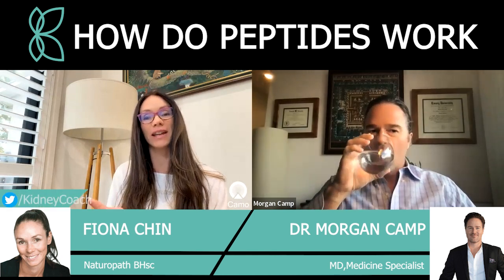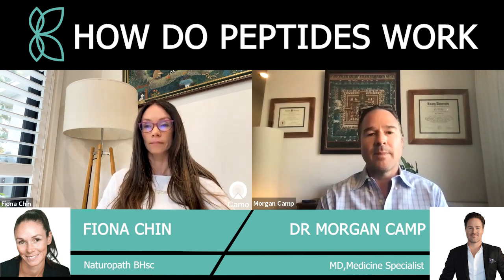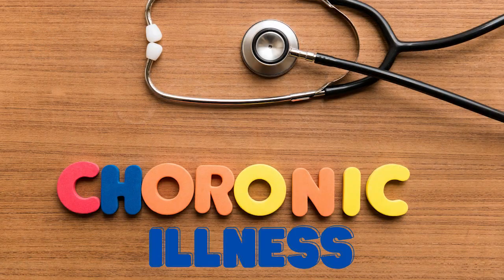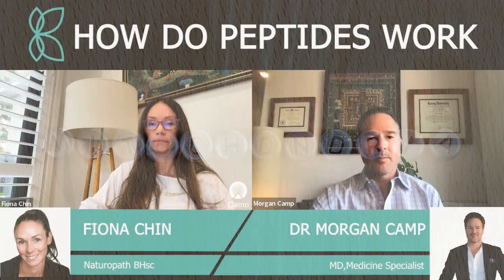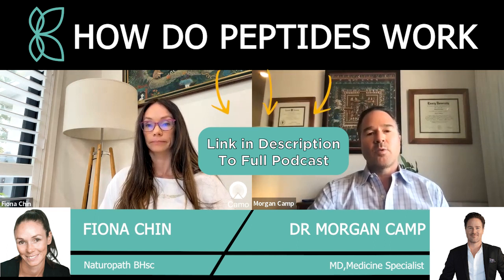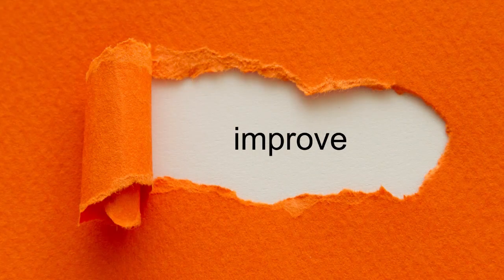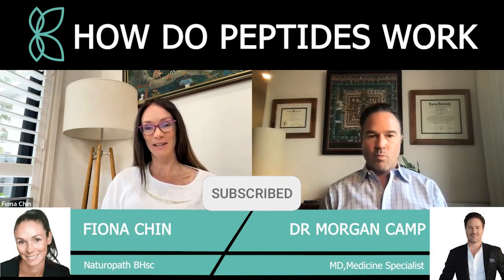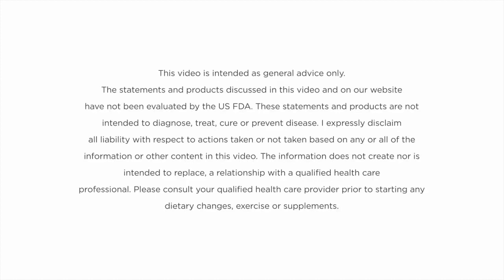How Do Peptides Work | MOTS-C & SS-31 Peptides Working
Peptides are small chains of amino acids that play a vital role in the body's biological processes. In recent years, research has focused on the potential health benefits of various peptides, including MOTS-C and SS-31 peptides.

This video is created from a long podcast in which Dr. Camp has explained the MOTS-C and SS-31 peptides in detail. 👇 👇 👇

In this video, Dr. Camp explores the role of MOTS-C peptide in the body and how it works. MOTS-C peptide was discovered by Korean researchers who were studying the effects of calorie restriction on longevity. They found that the MOTS-C peptide was released by the mitochondria and had beneficial effects on metabolism and aging.

MOTS-C peptide promotes mitochondrial biogenesis, reduces inflammation, and regulates metabolism. One of the most exciting findings is that MOTS-C peptide can help improve insulin sensitivity.

SS-31 is a small peptide that was originally developed as a treatment for heart disease. However, the SS-31 peptide has potential benefits for neurodegenerative diseases, kidney disease, and cancer.

In addition, Dr. Camp delves into how SS-31 peptide works in the body. SS-31 peptide is a powerful antioxidant that can help protect cells from damage caused by oxidative stress.

Overall, this video has provided an overview of the two peptides, MOTS-C and SS-31, and their potential benefits for various health conditions. These peptides show promising results in promoting longevity, improving insulin sensitivity, and protecting cells from damage.

0:14 Intro
0:36 What are Peptides?
1:20 What is MOTS-C Peptide?
1:47 How MOTS-C Peptide works?
4:09 How SS-31 Peptide works?
6:42 Outro

Who is Dr. Morgan Camp?
Dr. Morgan is an expert in Functional and Integrative Medicine with a Strong Emphasis on Bio-Identical Hormones, Longevity & Regenerative Medicine, Chronic Infections, Immune-Therapy, Detoxification, GI Health, and Stress-Related illnesses.